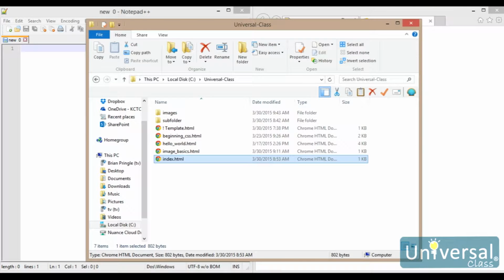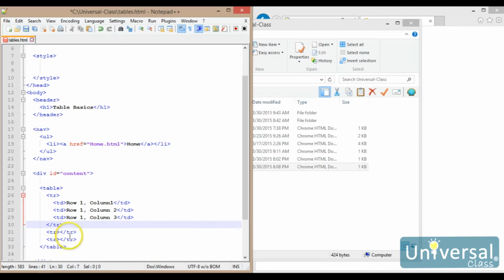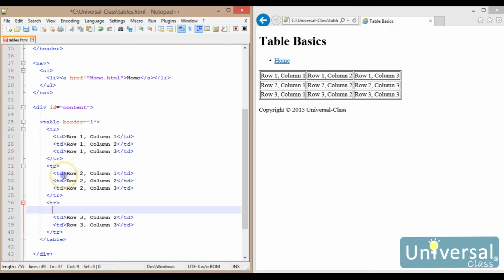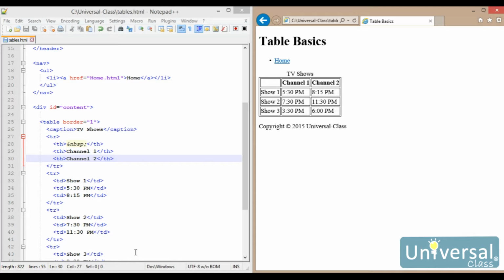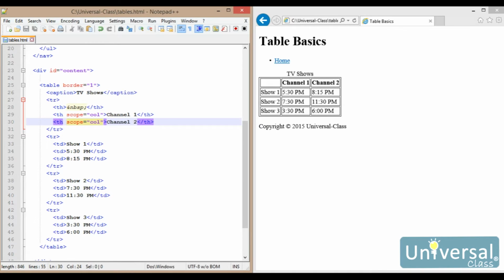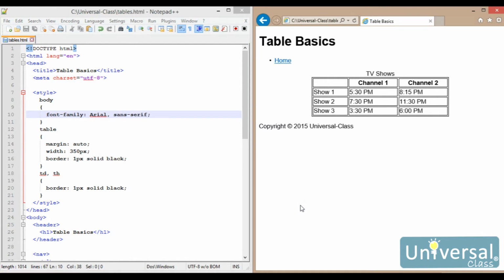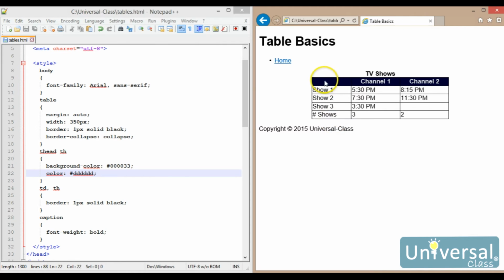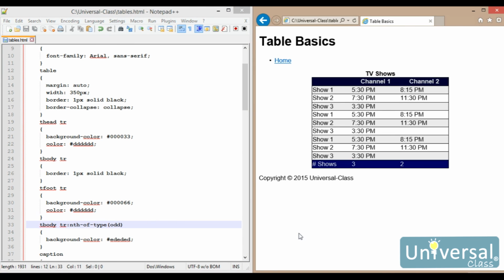Lesson 5: Creating Tables - HTML Course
You might also need to redesign a site that uses tables, so it's good to understand how they work.